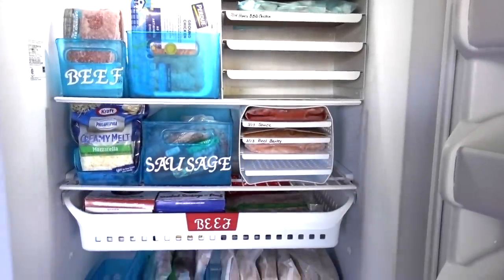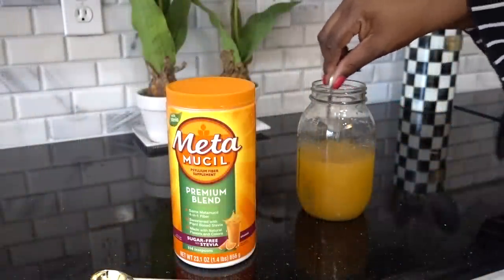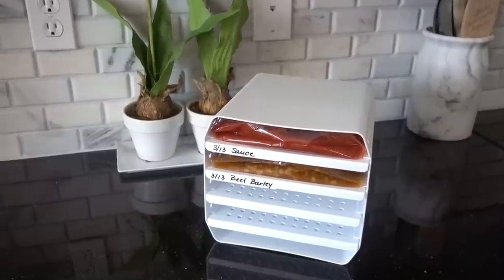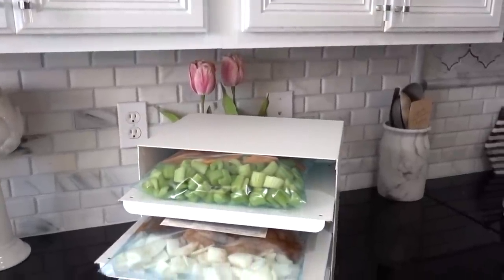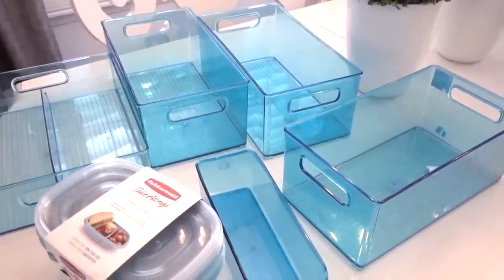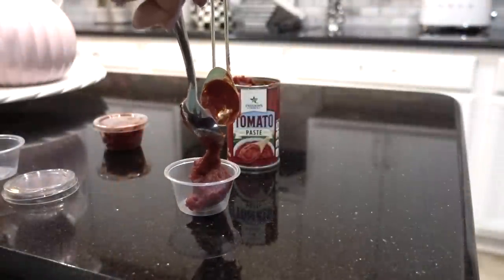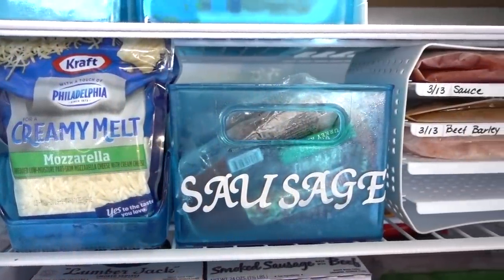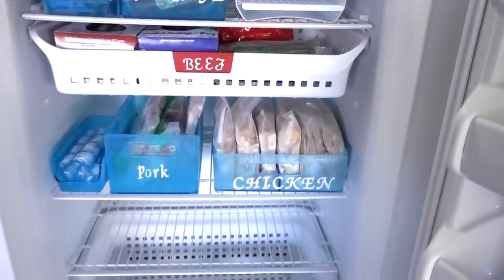NEW! Freezer Organization & Storage Hacks Feat/Metamucil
In this video, I will be sharing how the hubster, and I incorporate Metamucil into our daily lifestyle. I will also share how you can organize your upright freezer.

Blue Freezer Bins: Got them years ago from Tjmaxx
Food Saver: Walmart
Freezer Cube
Letter File: IKEA